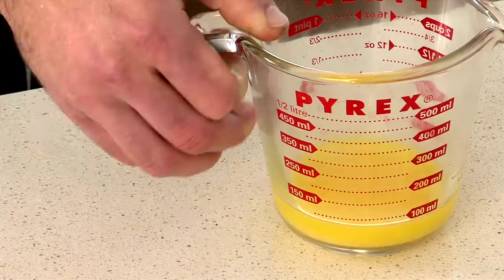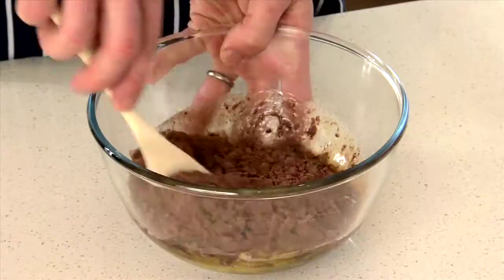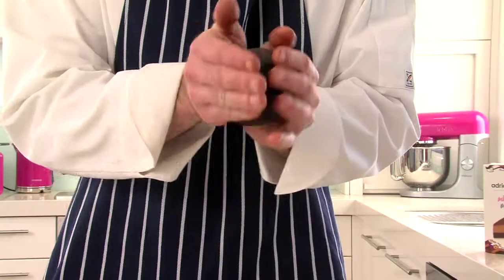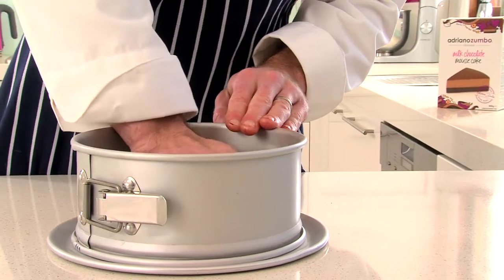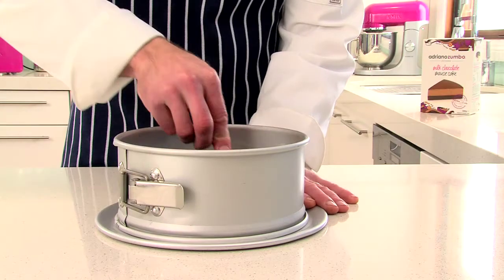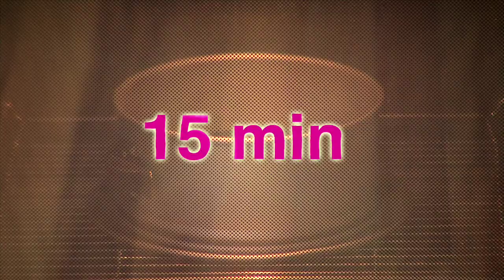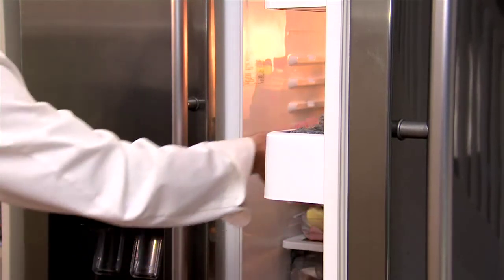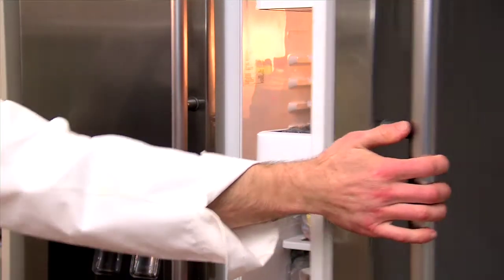Zumbo Baking - Milk Chocolate Mousse Cake (Step 2: The Base)